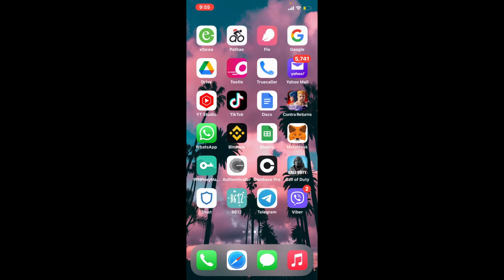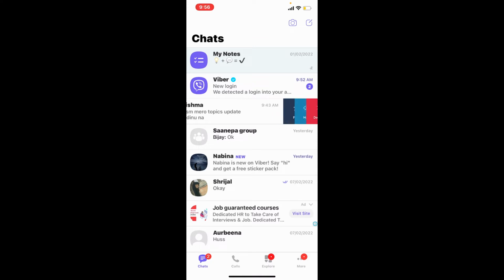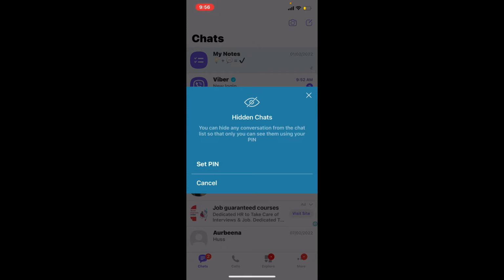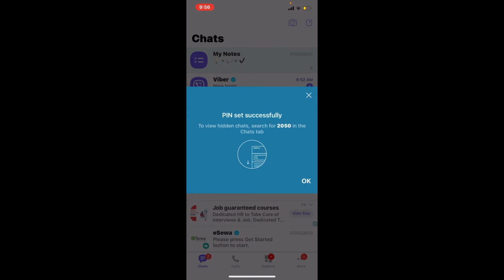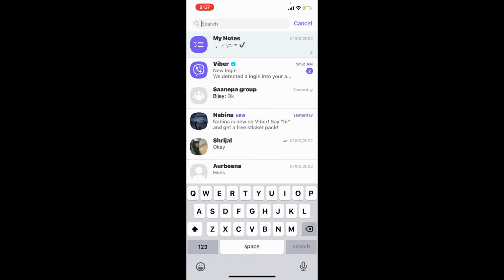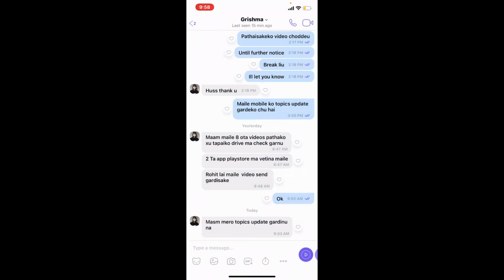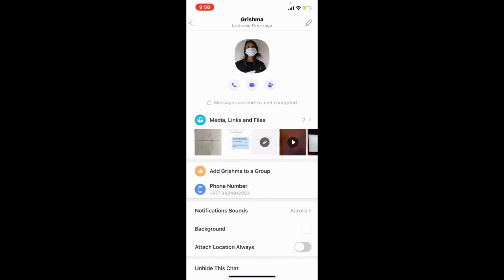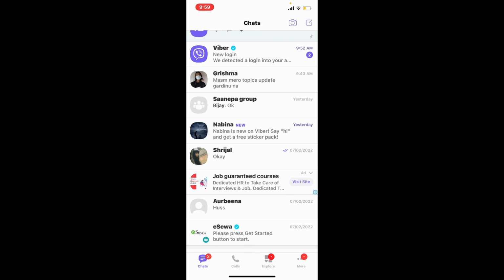How to Unhide Chat on Viber On iPhone | Unhide Viber Conversation 2022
In this video I am going to guide you How to Unhide Chat on Viber.

CHAPTERS
0:00 - Intro
0:28 - How to Unhide Chat on Viber
1:47 - Outro

Hey EveryOne!